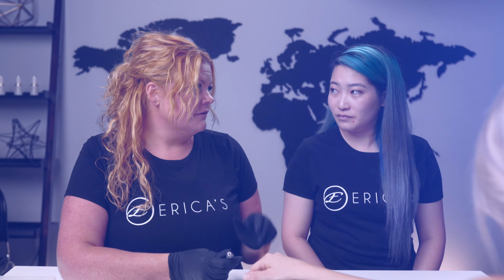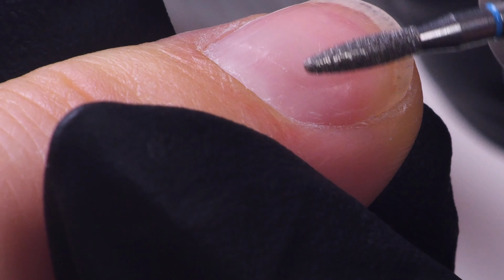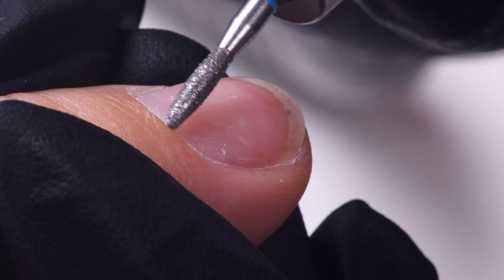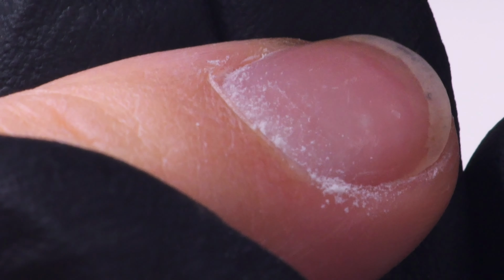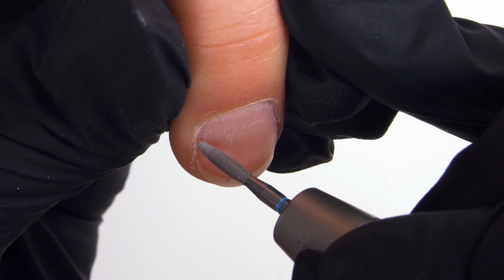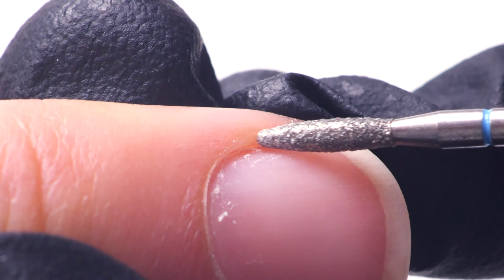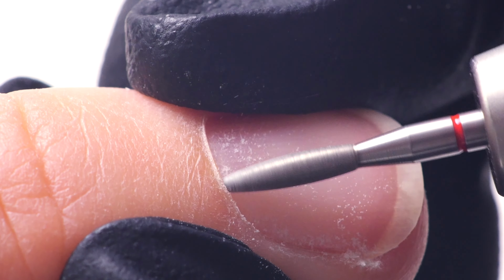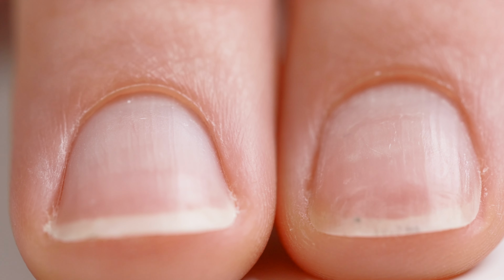How to Use Flame Nail Bits [Dry Manicure]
Build confidence with flame nail bits for beautiful cuticle cleaning.

2:04 ✨ ANGLE the bit
2:28 ✨ REV direction to the RIGHT
2:50 ✨ CIRCULAR sweeping motion
3:05 ✨ Lead with the bit CHEEK
5:30 ✨ ANGLE for sidewall exfoliation
6:22 ✨ FWD direction to the LEFT

Dry manicures lead to longer lasting manicures free of hang nails 💅